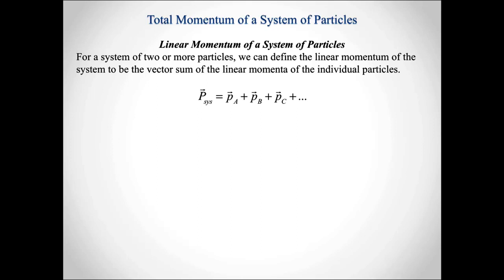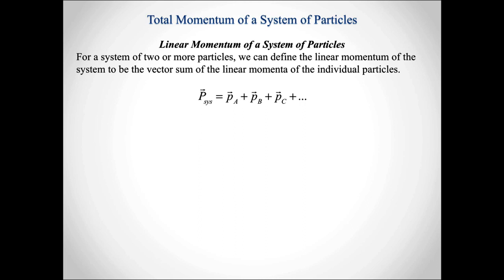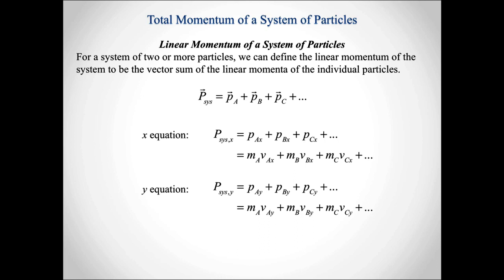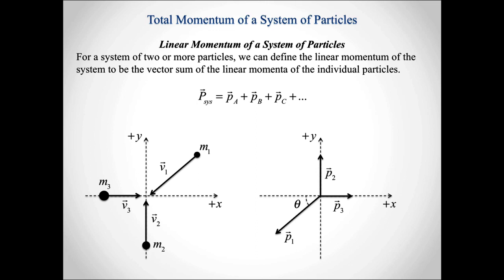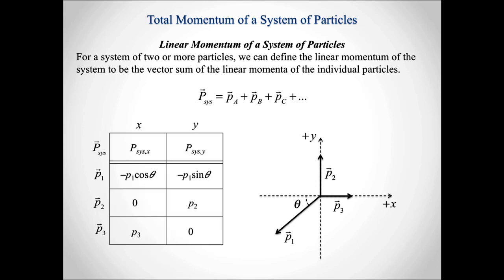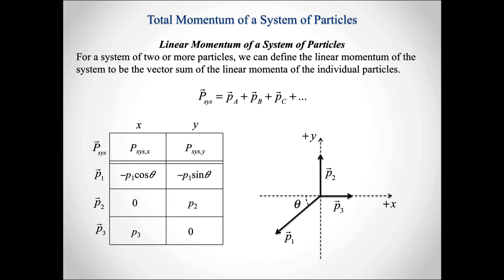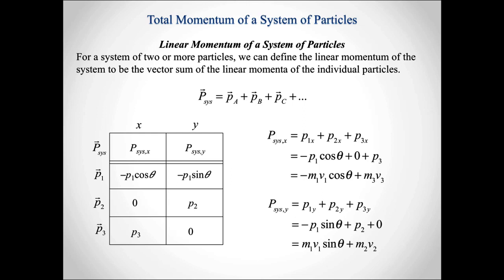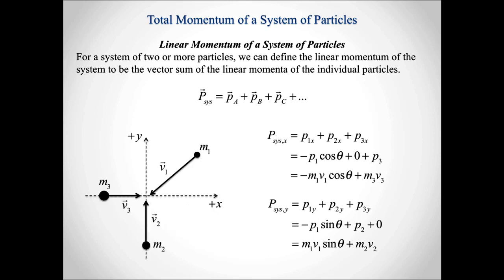Momentum of a system